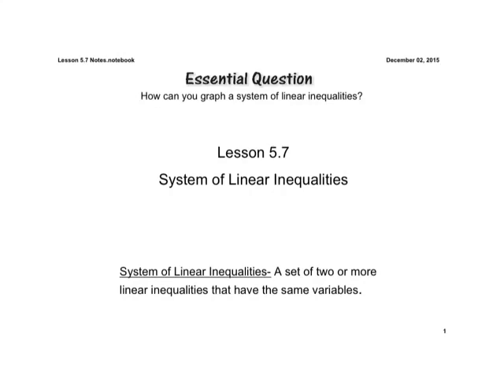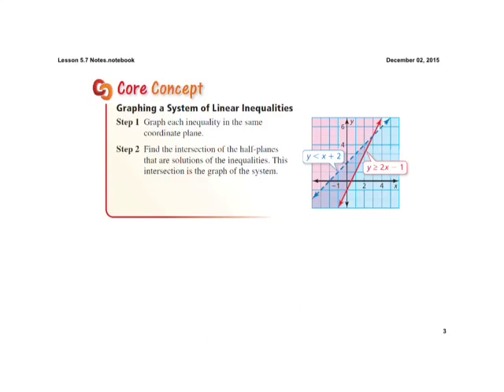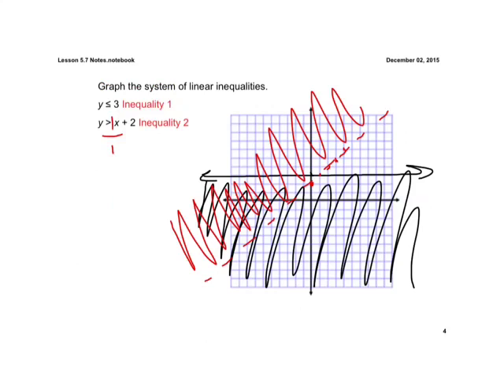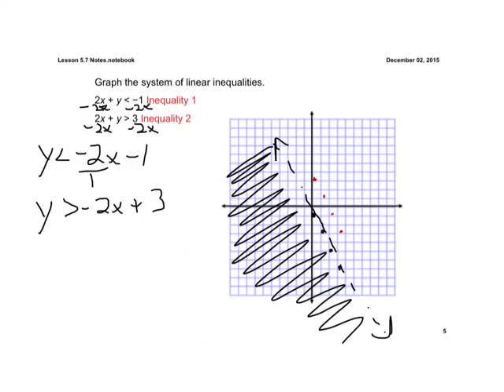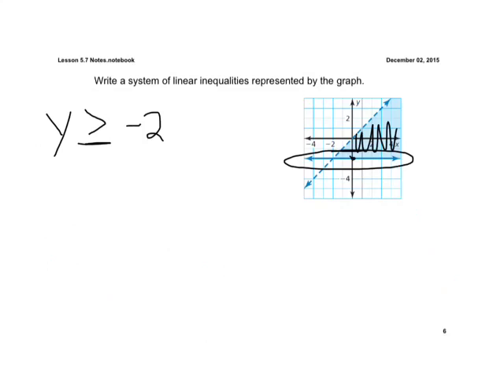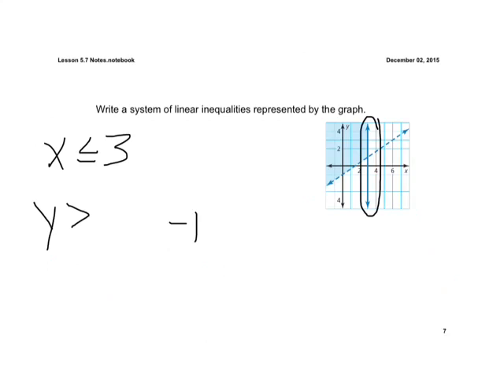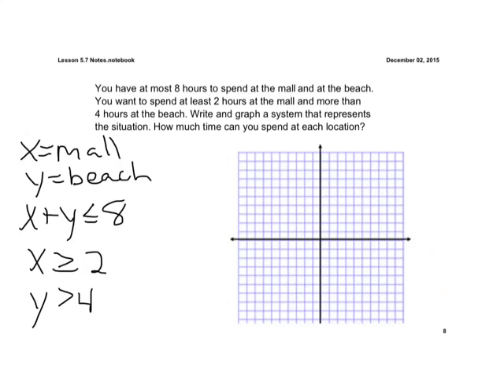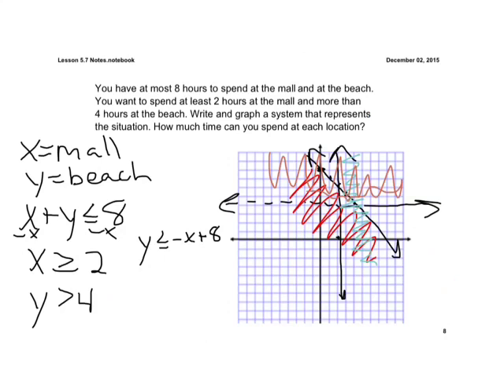Lesson 5.7 Video